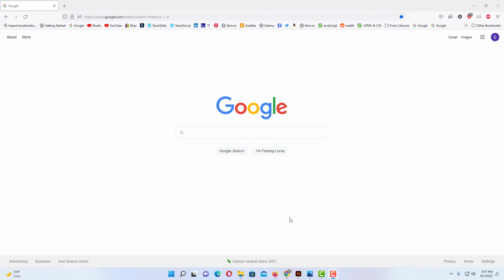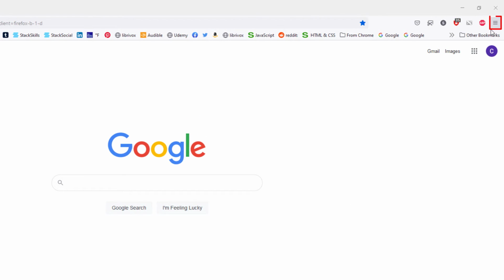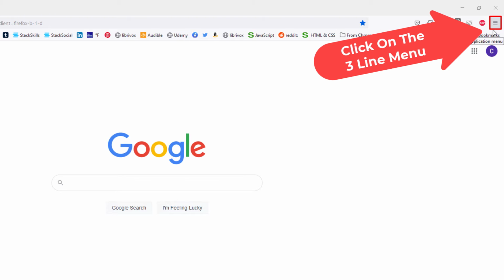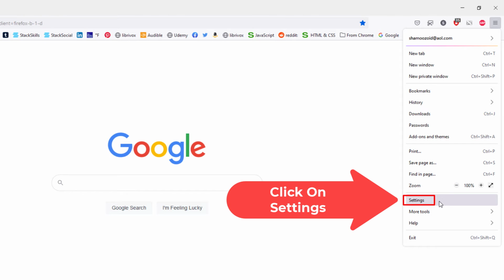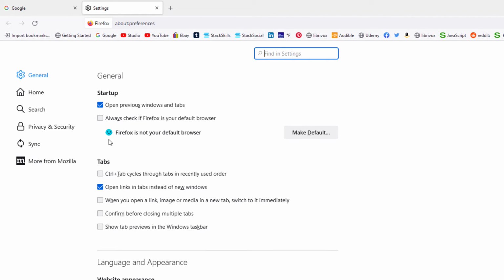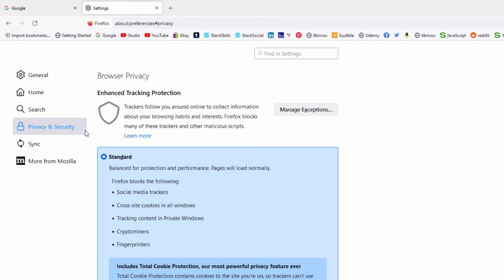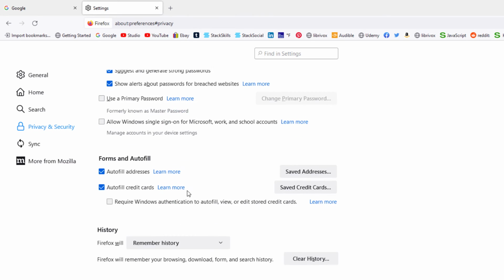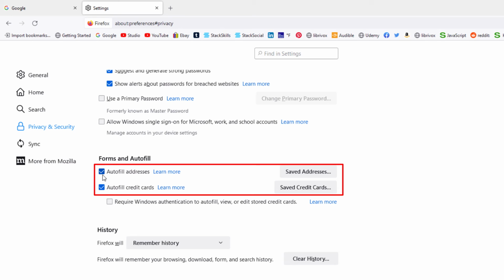How To Disable Autofill On The Firefox Web Browser | PC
This is a video tutorial on how to turn off autofill on the  Mozilla Firefox web browser. I will be using a desktop PC for this tutorial.

Simple Steps
1. Open Mozilla Firefox.
2. Click on the 3 line hamburger menu in the upper right corner and choose "Settings".
3. Select "Privacy & Security" from the left side pane.
4. Scroll down to the "Forms And Autofill" section and  uncheck "Autofill Addresses" and "Autofill Credit Cards".

Chapters
0:00 How To Turn Off Autofill On The Firefox Browser
0:17 Open Mozilla Firefox
0:27 Select The 3 Bar Hamburger Menu
0:37 Select Settings
0:47 Select The Privacy & Security Tab
0:57 Scroll Down And Uncheck The 2 Autofill boxes